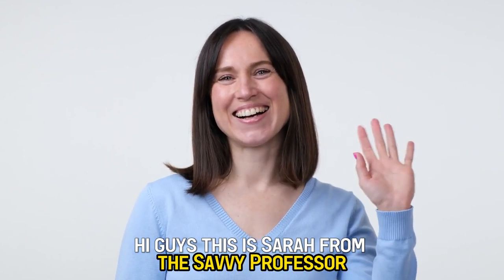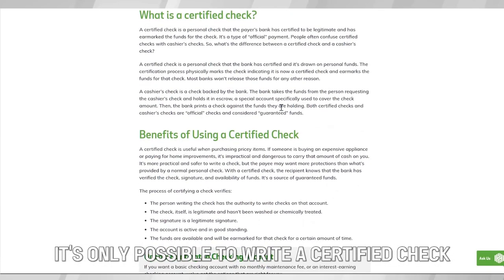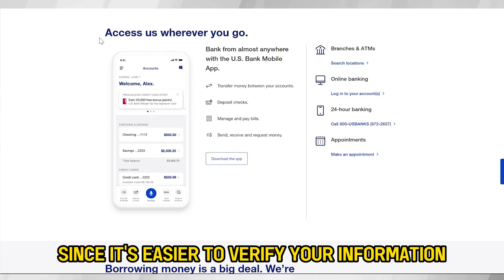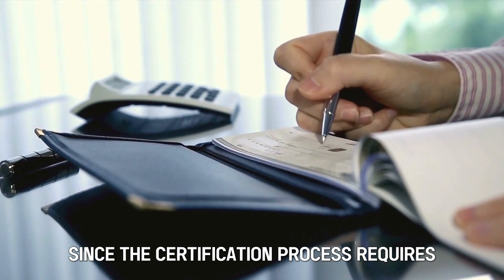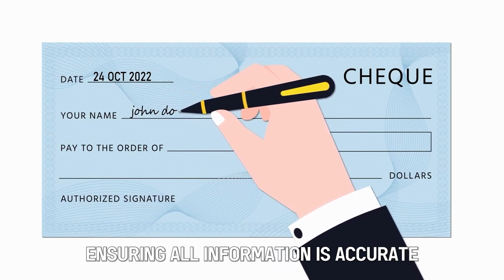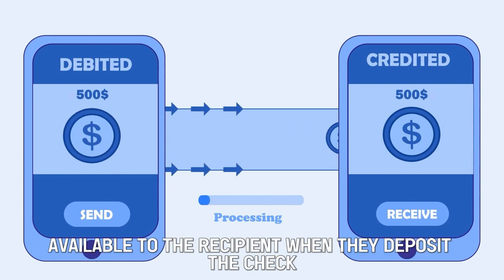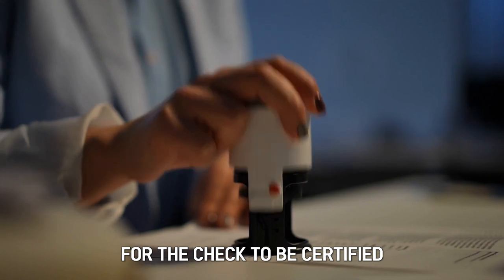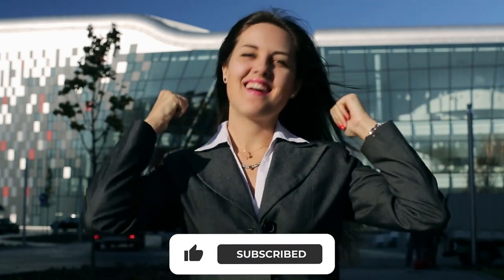How To Get a Certified Check (What Is a Certified Check?)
How To Get a Certified Check (What Is a Certified Check?). Welcome to our video on how to get a certified check.

First, prepare on how to get the certified check
You must have sufficient money to cover the amount you want to write on the check. It is only possible to write a certified check for a given amount if you already have it in your account. The entity will not certify the check even if you are scheduled to receive payment in a few days.

Visit the bank
Since the certification process requires you to write a personal check and have the financial entity verify it, you must physically go to the bank. It could help to call the bank beforehand to determine whether it offers certified checks and any other requirements that may be needed

Pay the certification fee
Keep in mind that most financial entities charge a certification fee. So you will pay the fee, which varies from one bank to another.

Ensure the teller stamps the check
For the check to be certified, the teller should stamp it, and the stamp should be visible on the front of the check. From there, you can deliver the certified check to the payee.